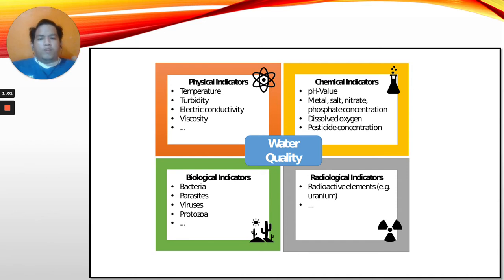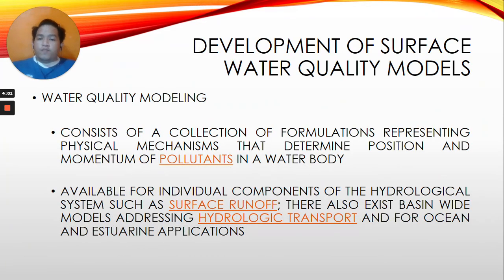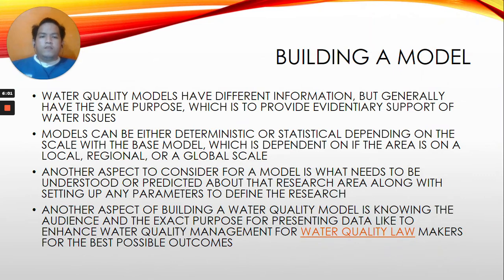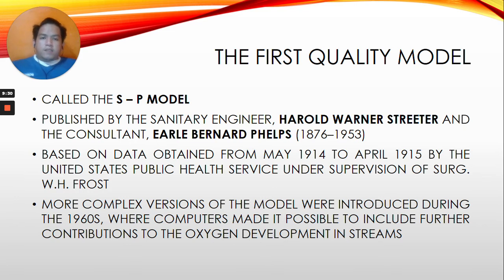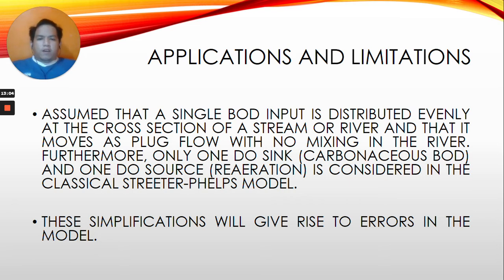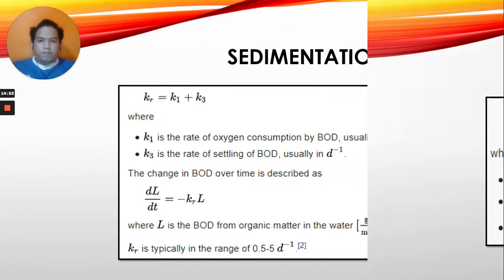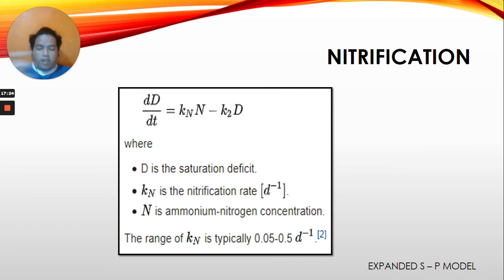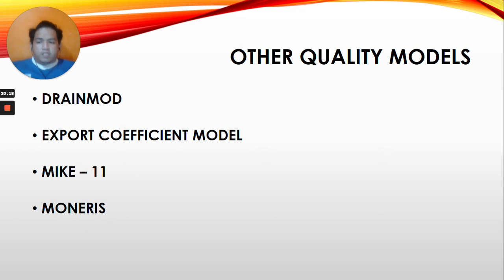Surface Water Quality Models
Made and presented by Francis Dale Pansoy